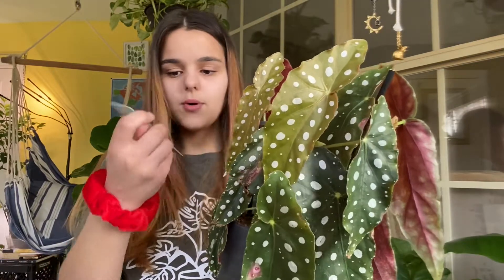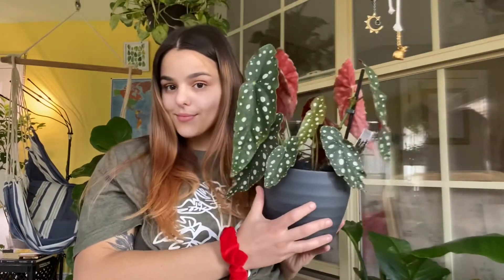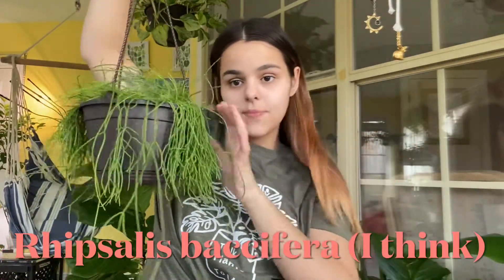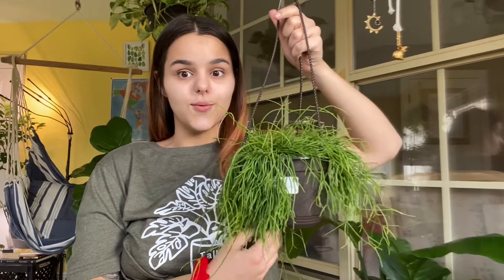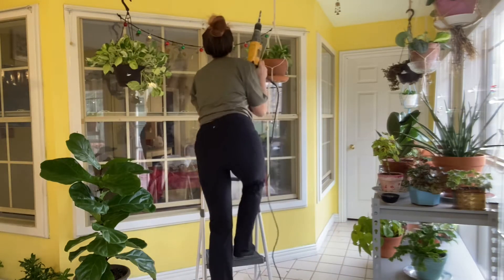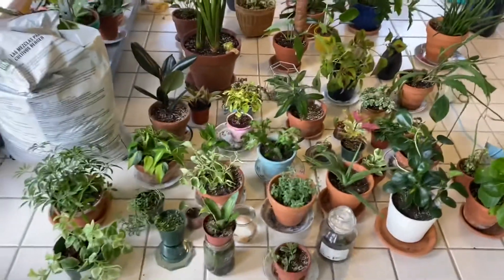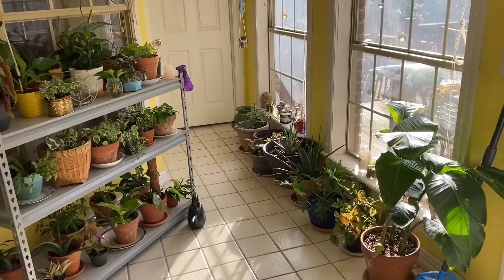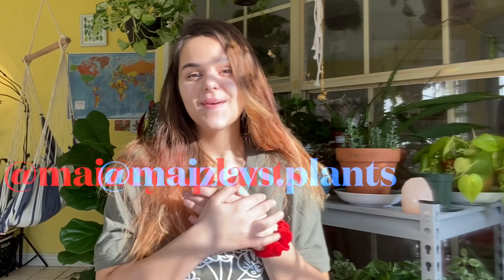Mini plant haul and rearranging my plant room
Hi guys I hope y’all enjoy this short and sweet video. I hope y’all are as excited about these new plants as I am. Have you gotten any exciting plants lately? Lmk in the comments!

Follow my plant account